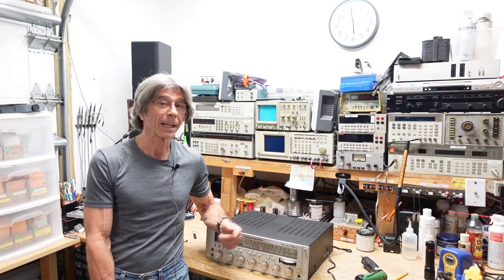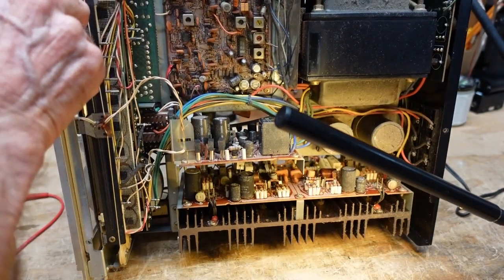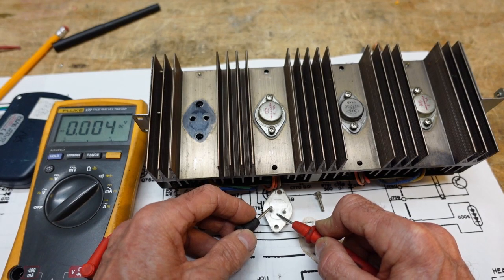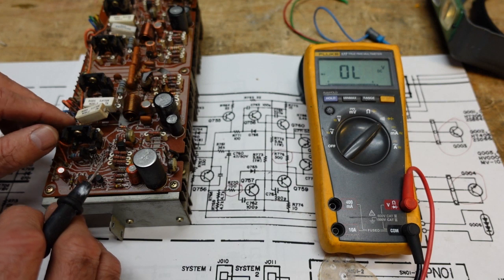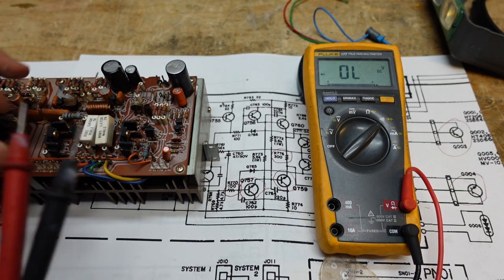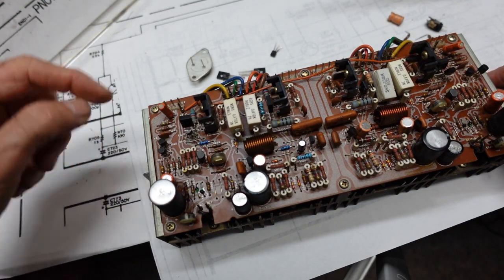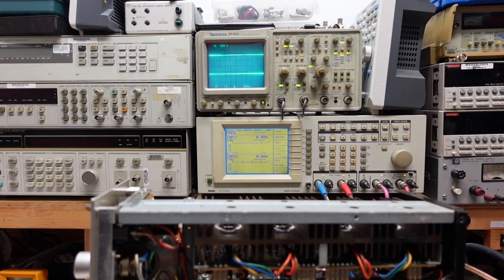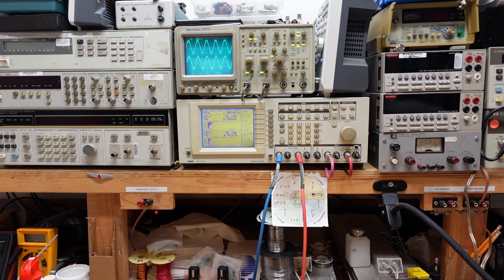Marantz 2265B Repair Part 1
In this video I take on a receiver that's completely dead.  Part 1 details the repairs necessary to get the output stage repaired.